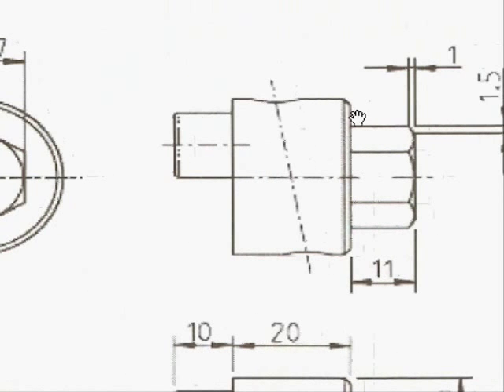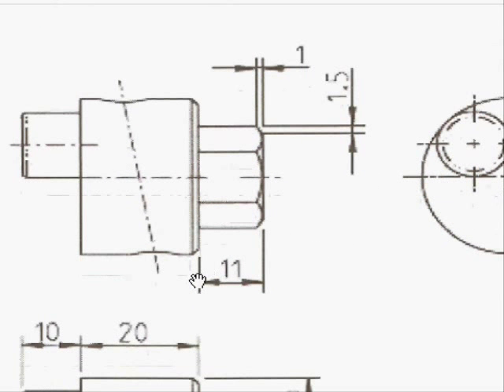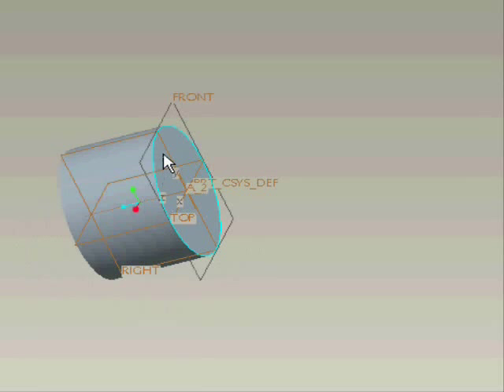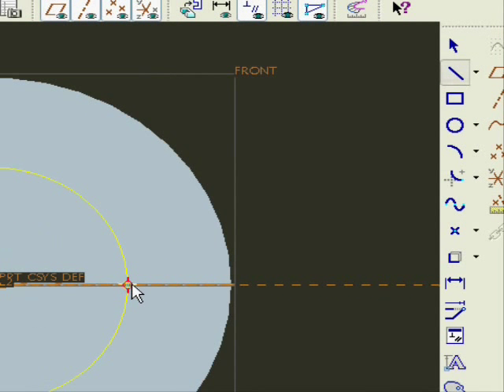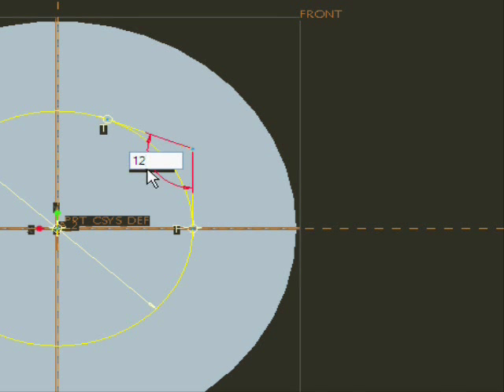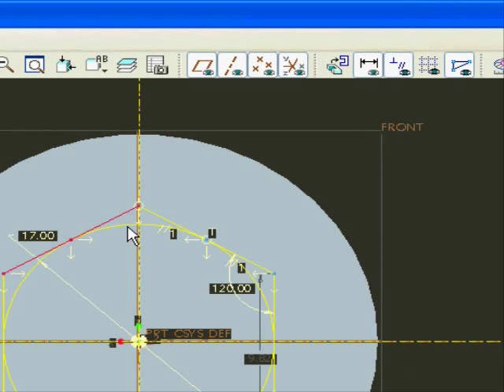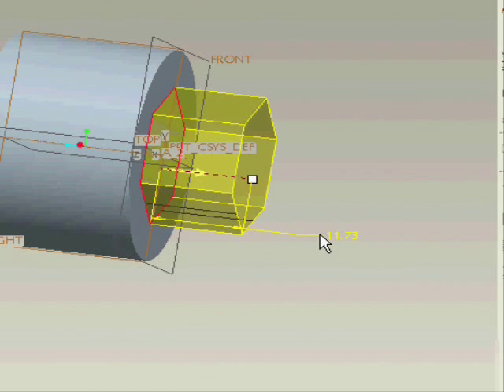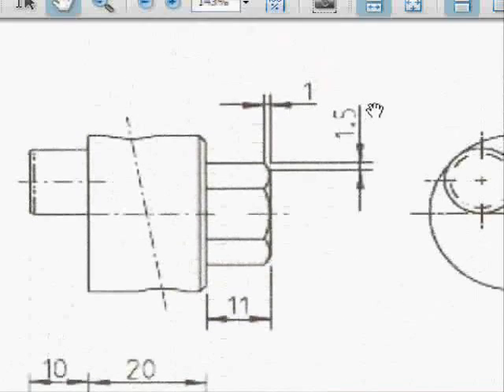modeling a nut using ProE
In this tutorial, a nut is going to be modeled using a real-look shamfer.